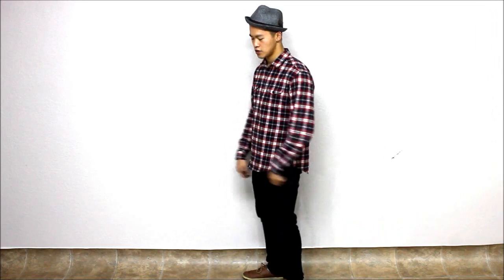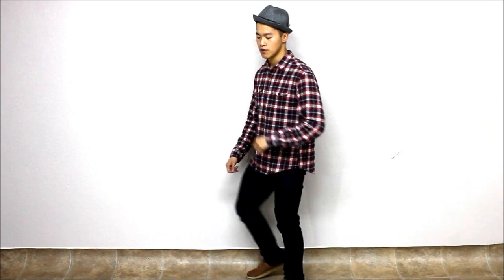How to dance at a club | Beginner dance moves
The fastest way to get comfortable on the dance floor, start having fun and stop looking silly.